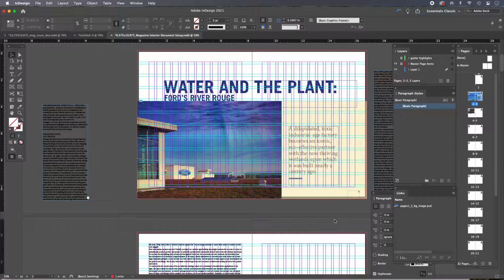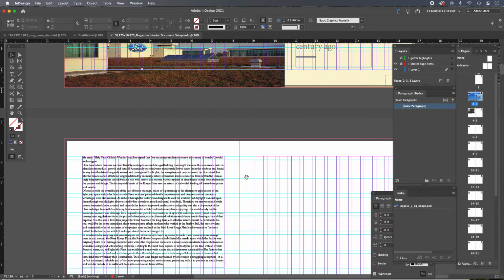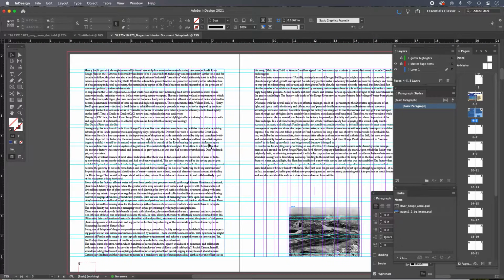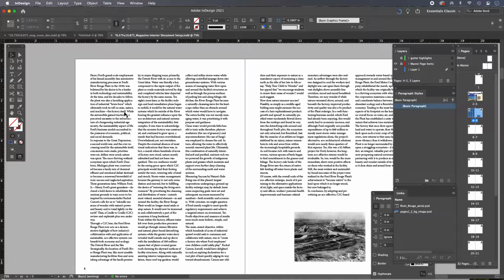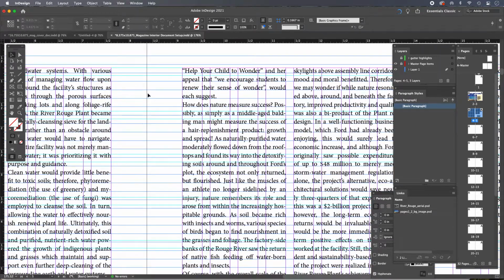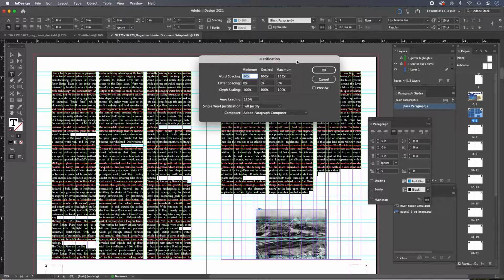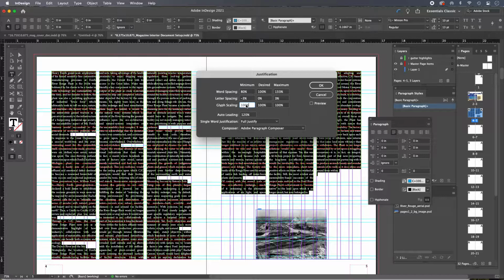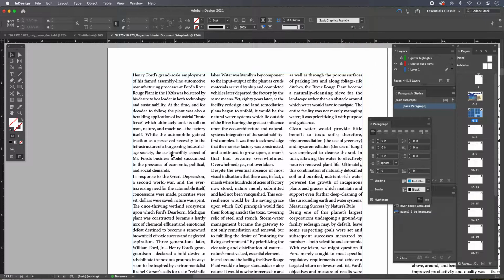Part 7 Magazine Body Copy Columns and Justification Settings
InDesign content multiple columns typesetting, justification settings explained and demonstrated